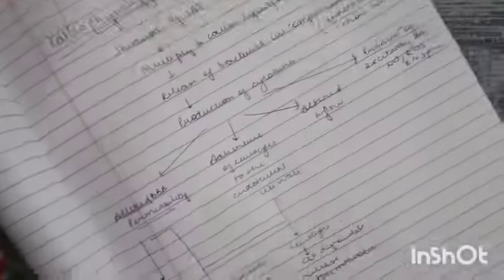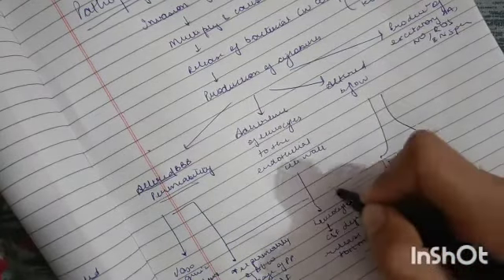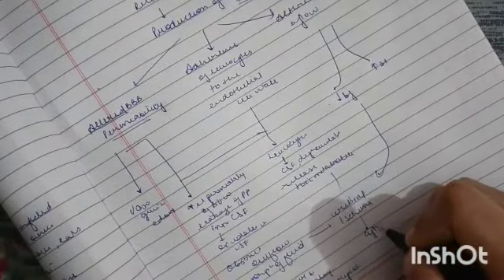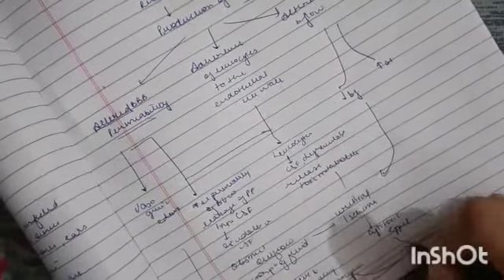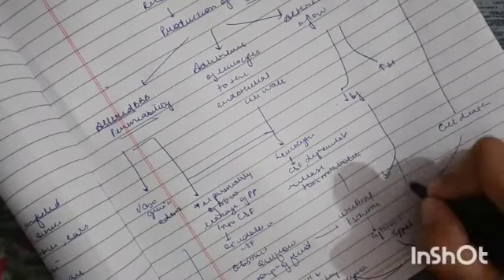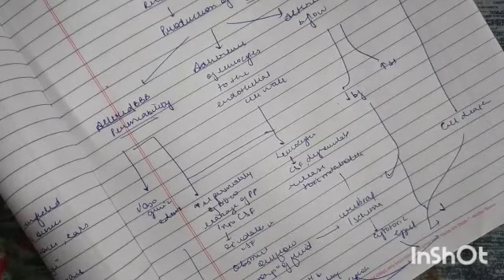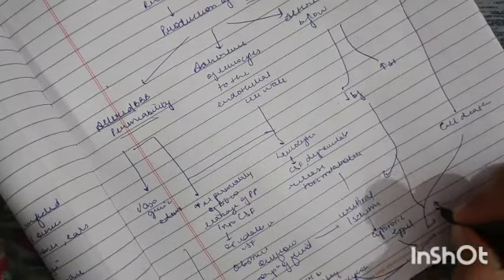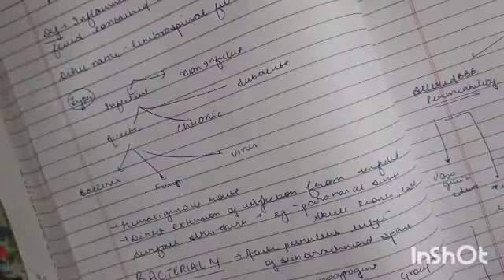Meningitis General Medicine